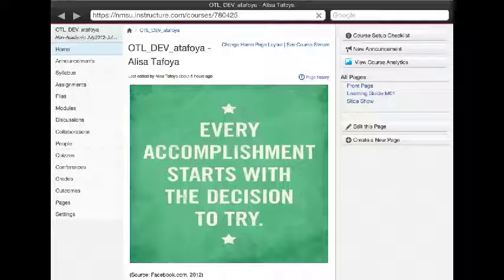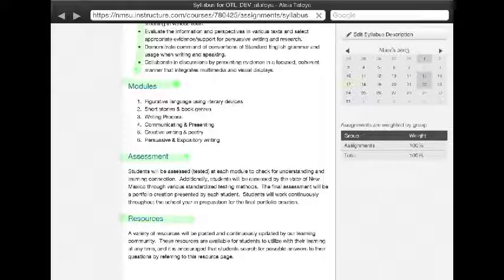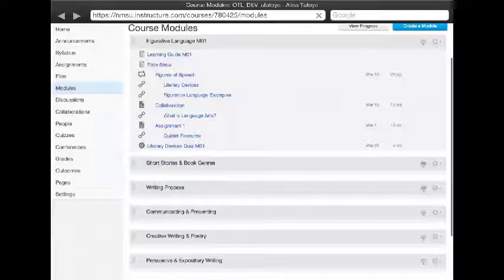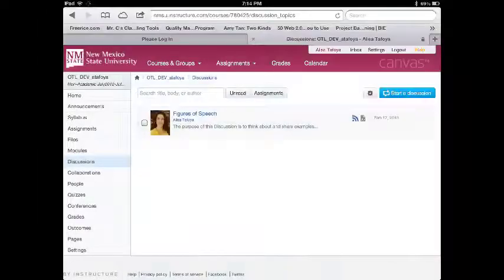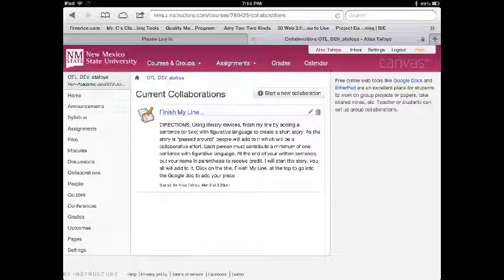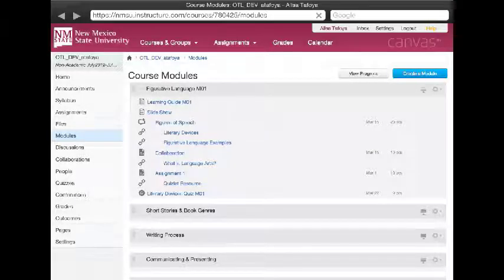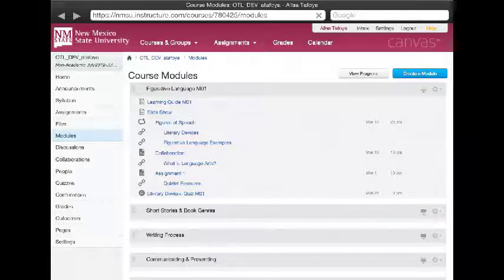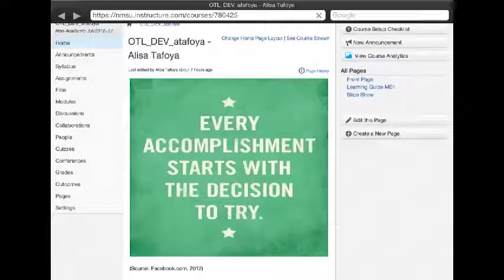Presentation of LMS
CEL 589